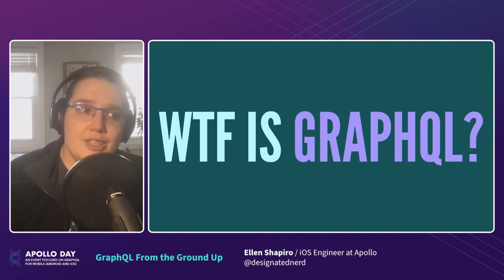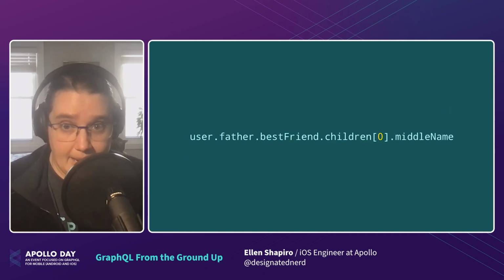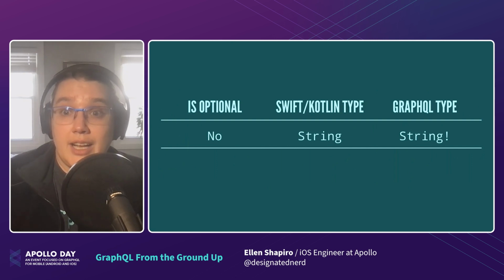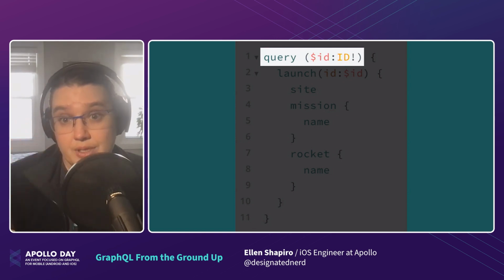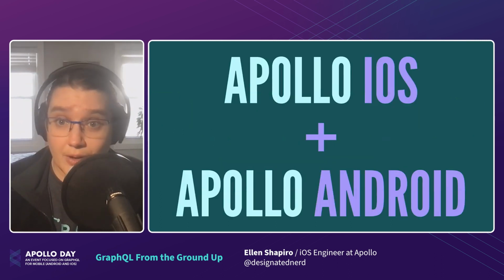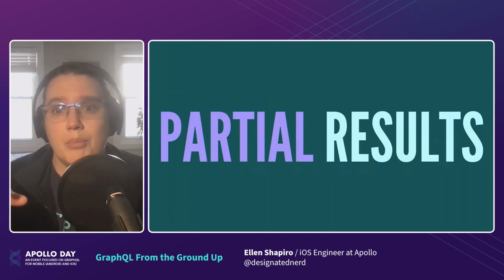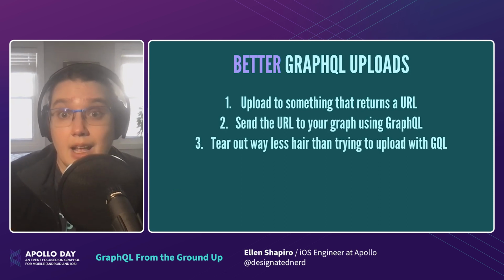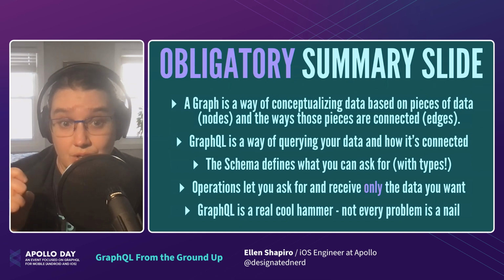GraphQL From the Ground Up by Ellen Shapiro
What is GraphQL? Learn about GraphQL from the ground up with Ellen Shapiro.